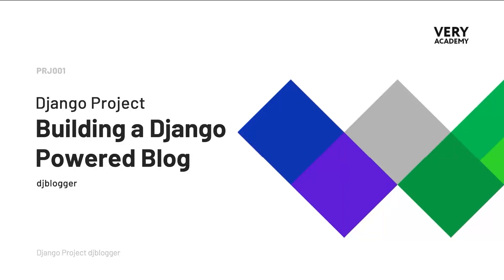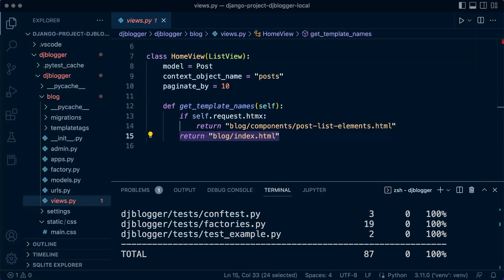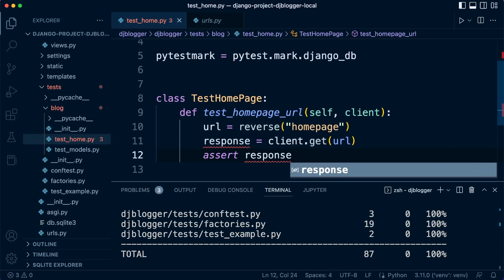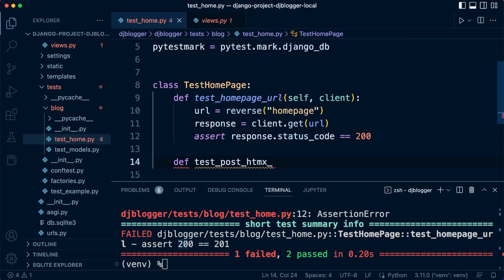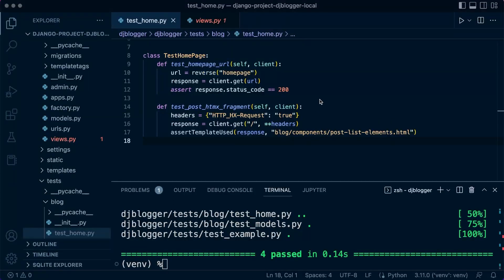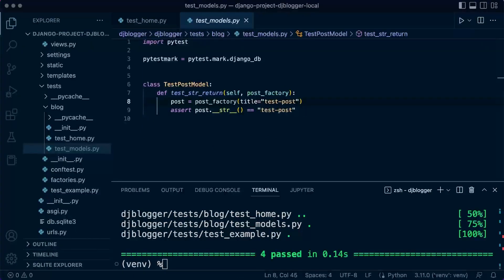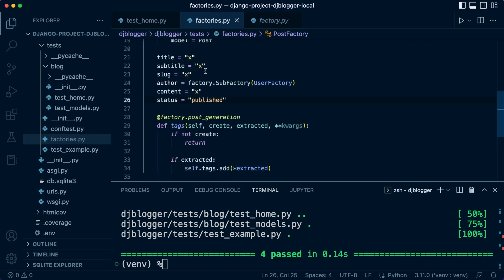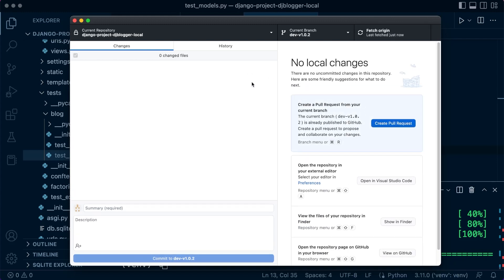Django Project | Testing a Django HTMX template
This tutorial teaches how to create basic tests for a template, including testing HTMX elements in a Django project.